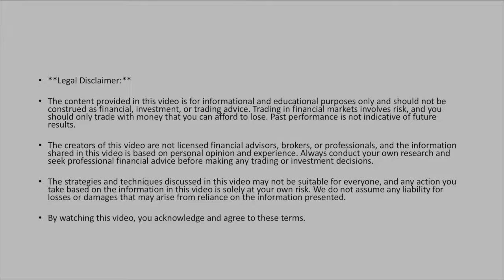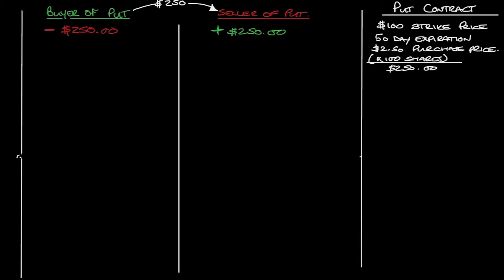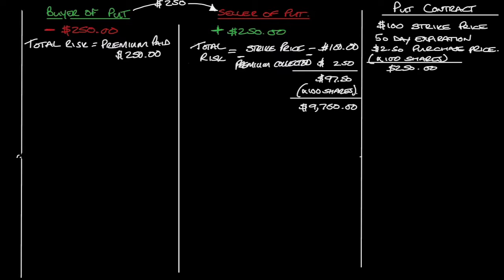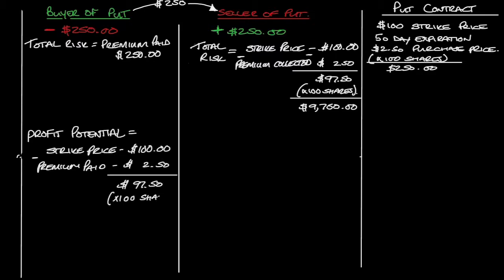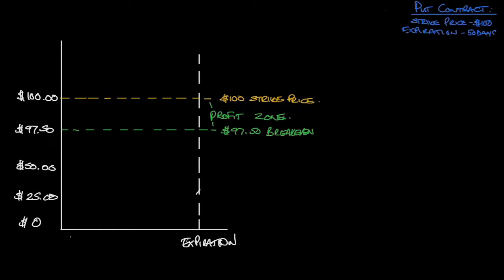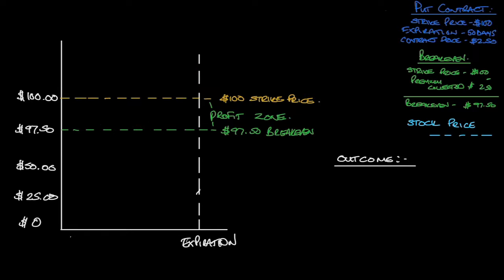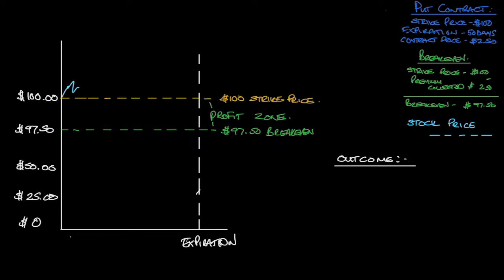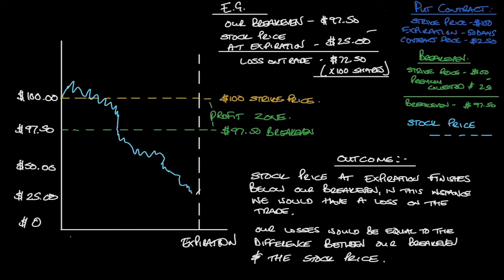The Risks of Selling Puts - Step by Step Tutorial for Beginner - TastyTrade Platfrom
If you plan on selling outs to produce passive income, watch this video first.

The risk involved with selling puts.